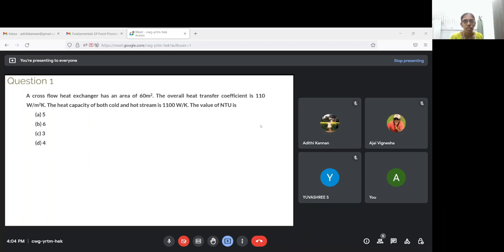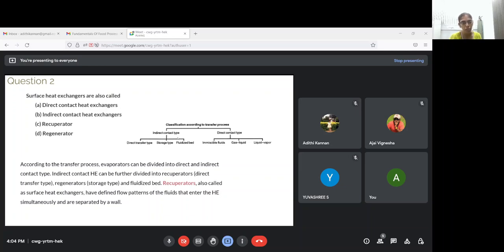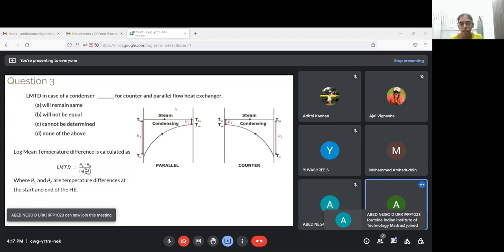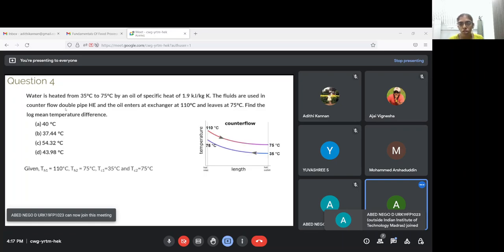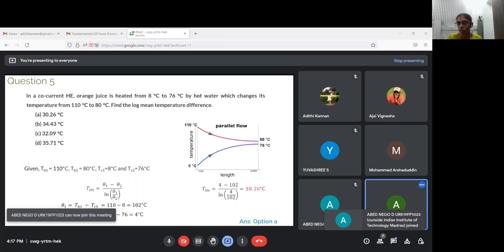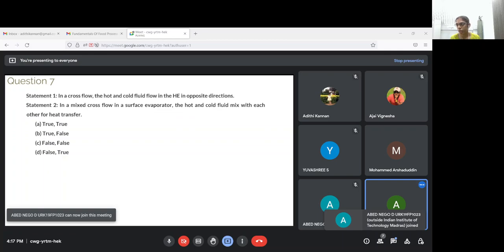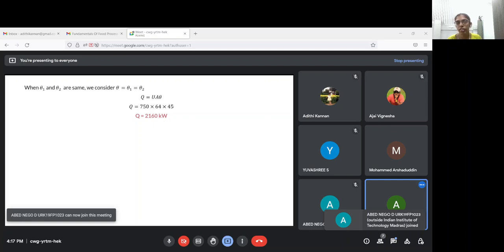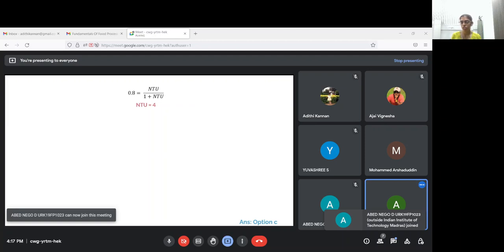Fundamentals of Food Process Engineering Week 5 Session